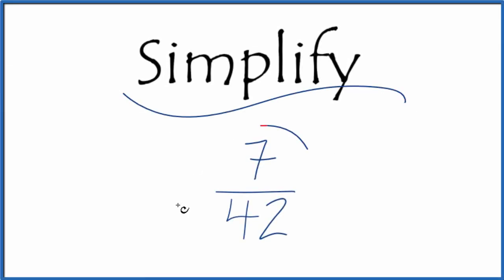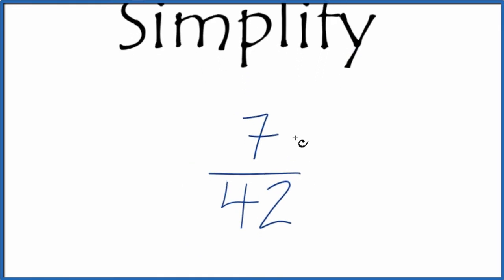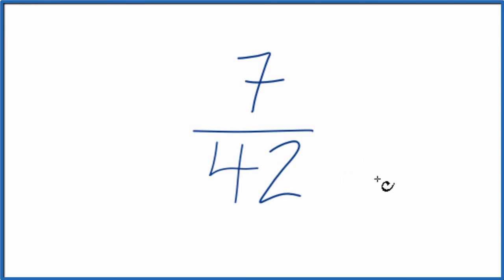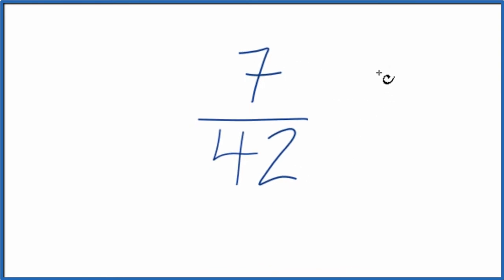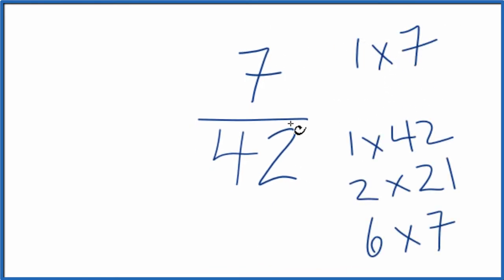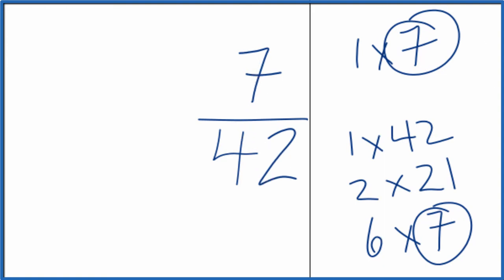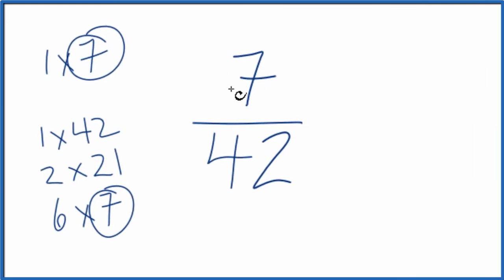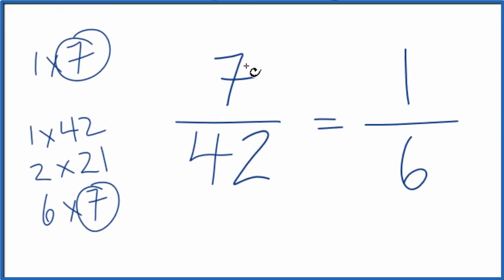How to Simplify the Fraction 7/42